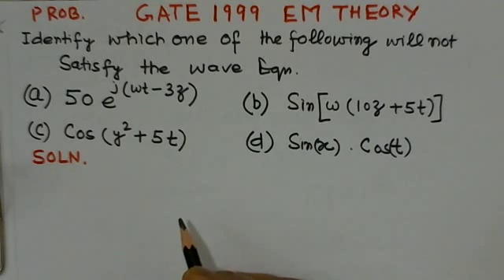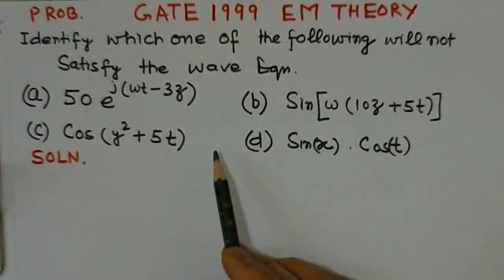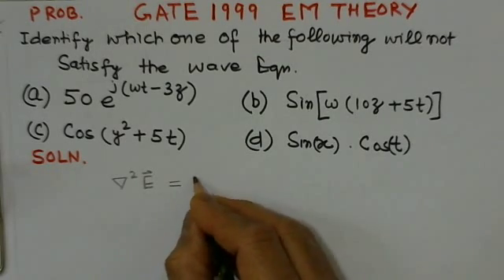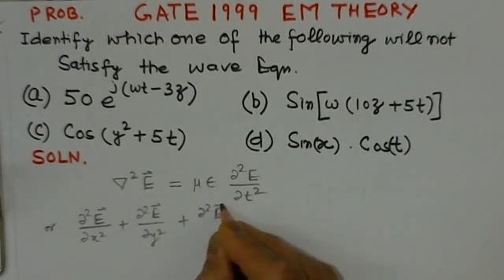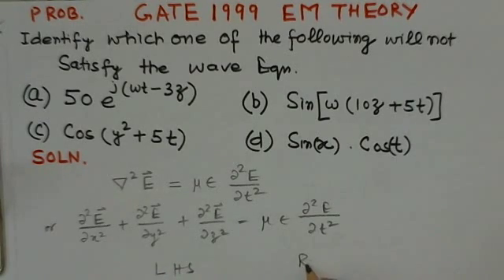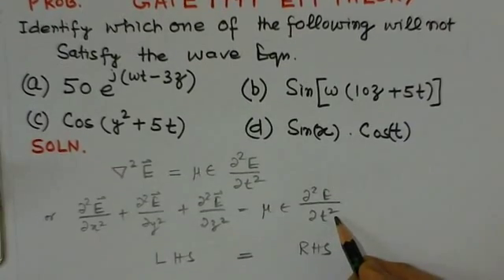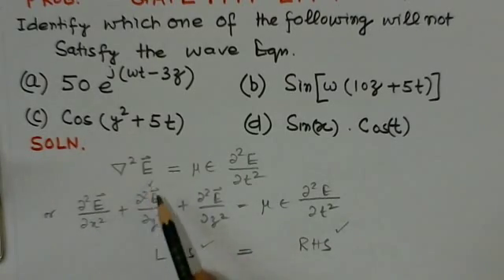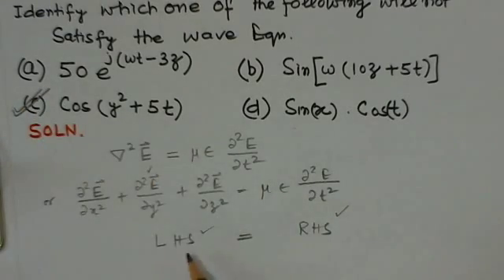GATE ECE | EM Theory - Wave Equation Solution to GATE 1999 Problem - #3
EM Theory-Wave Equation -Soln. to GATE Problem 1999  (conceptual problem) #3